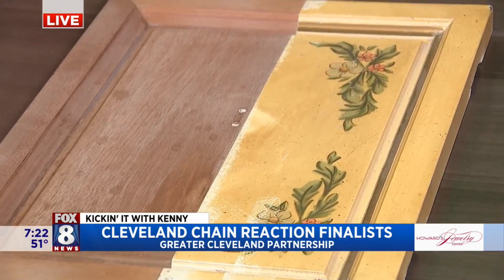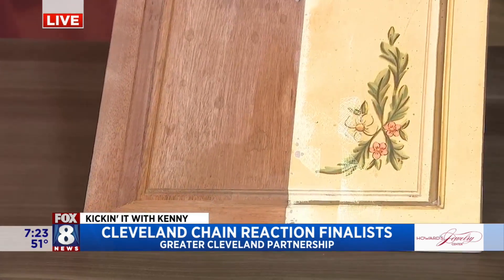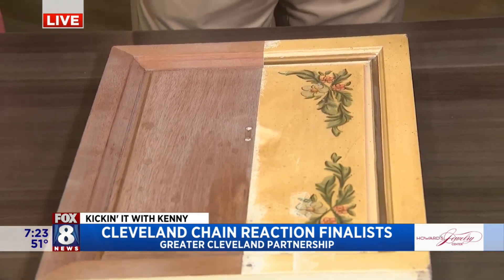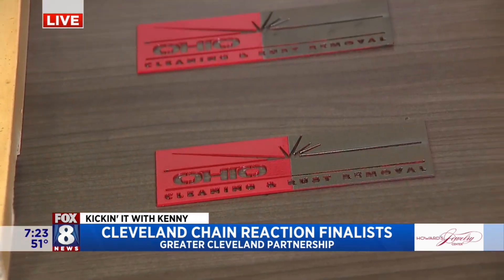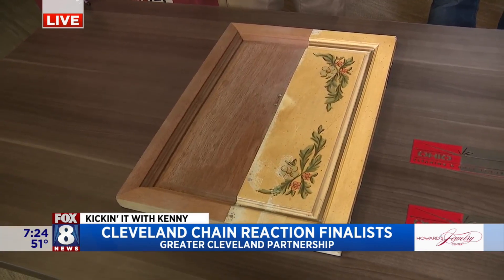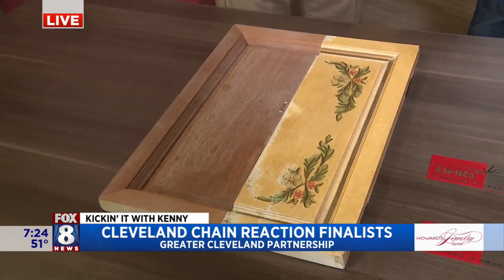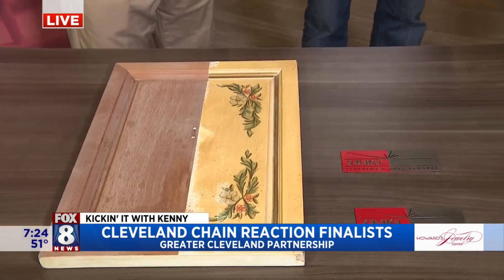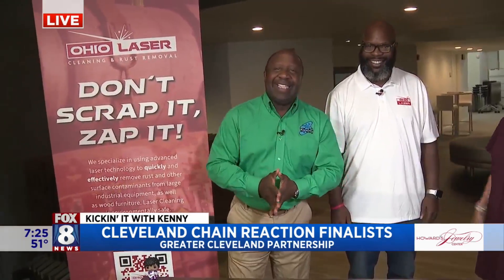Kenny hears the final pitch from local entrepreneur with a business idea to 'zap' rust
Cleveland Chain Reaction Season 7 is at a key turning point where applicants present their final business pitches. Ohio Laser gives Kenny their best business plan pitch.